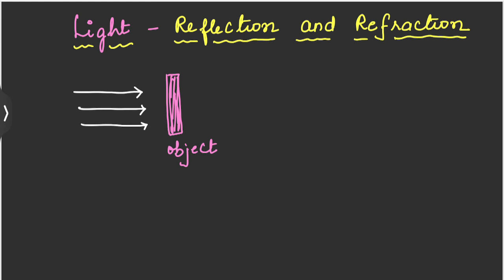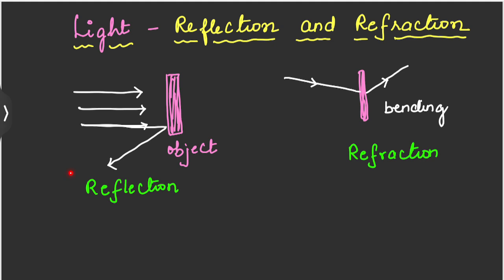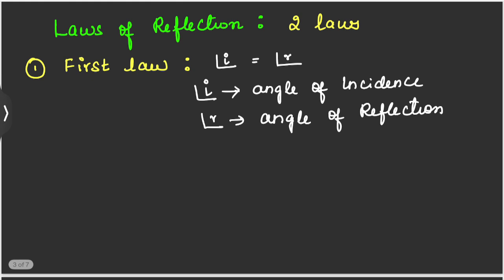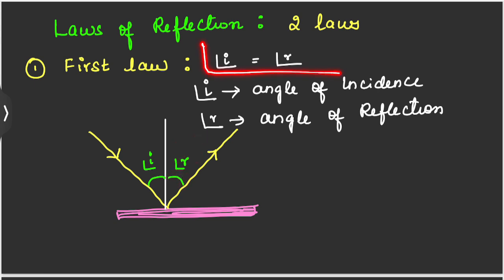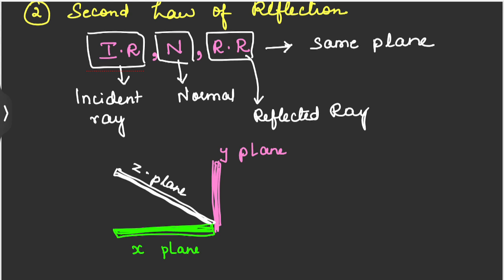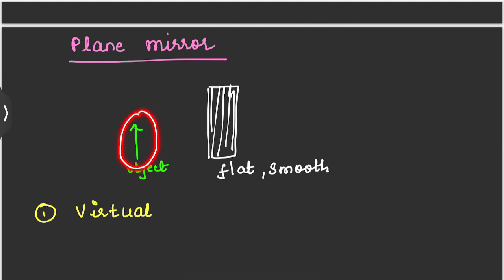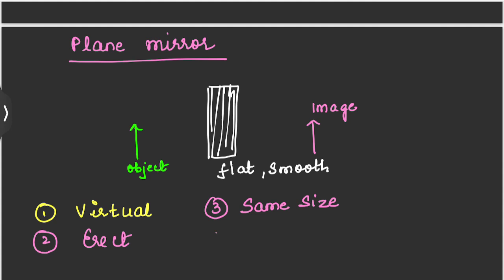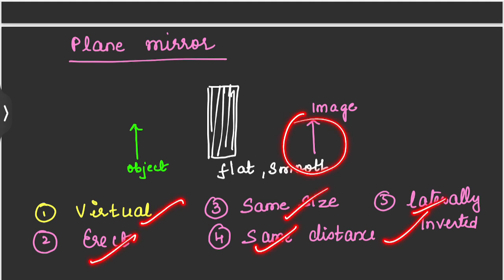Class 10 Light Reflection and Refraction/ Laws of Reflection